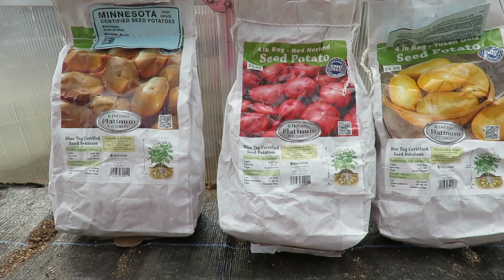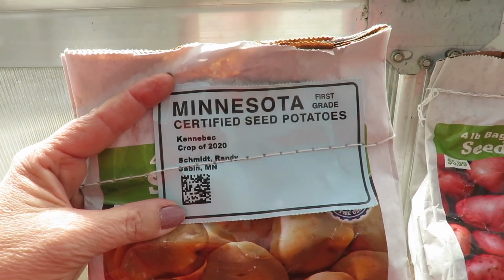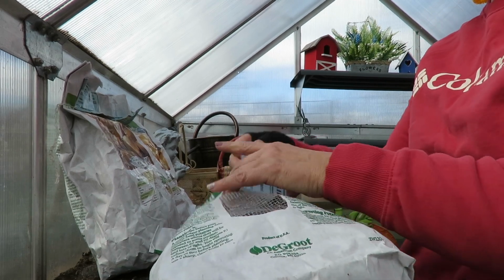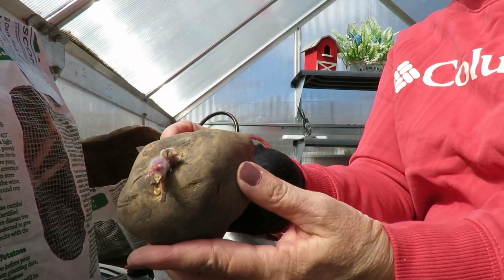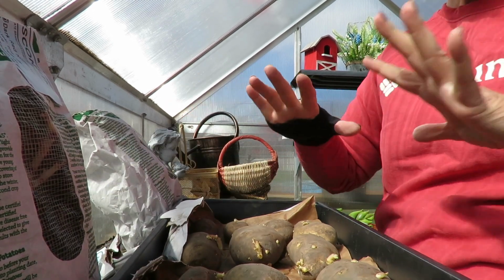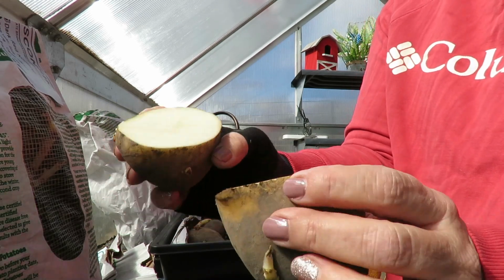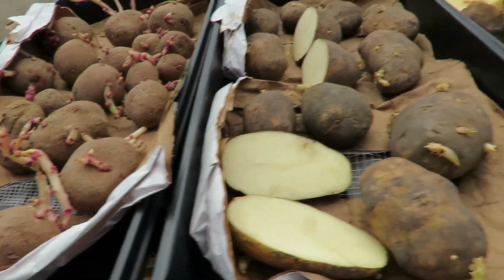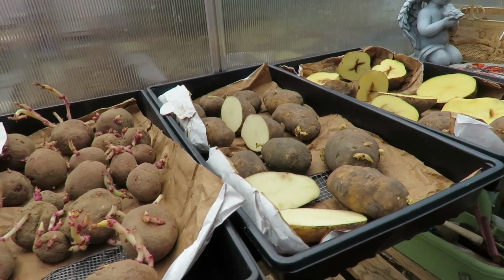Seed POTATOES // What am I growing this year? // Where to buy seed potatoes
I recently purchased my seed potatoes for my 2021 garden. See which varieties I chose and why I chose them.

Please note, this is a family friendly channel. I keep it happy and positive around here and will block and delete any comment that does not support this environment. Thank you!

LED Grow Lights
Hemp Growing Mats
Seed Shaker
Koram Seed Starter Trays
Snap Clamps
Plastic Sheeting
Nesco Dehydrator
Additional Trays for Dehydrator
Dehydrator Screens
Strainer that I use for harvesting
OXO Good Grips Salad Spinner
Metal Watering Can
1 Liter Spray Bottle
Fiskars Nippers
Landscape Fabric
Garden Staples
Zip Ties
Rose Pots
Taller Tomato Pots
3x3 Transplant Pots